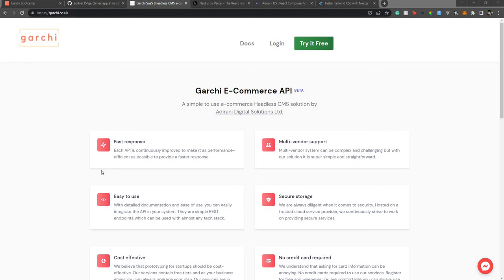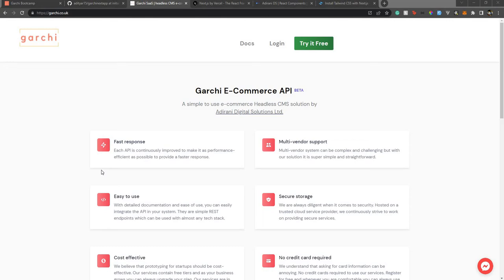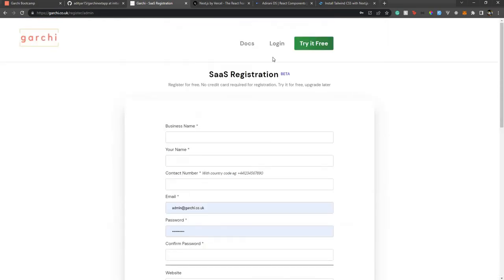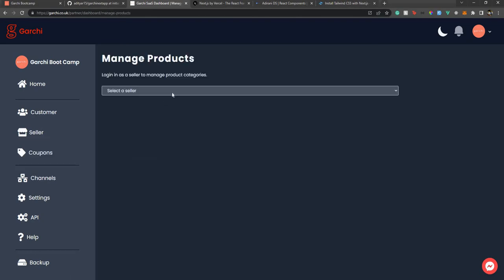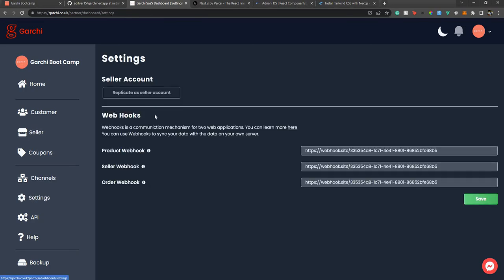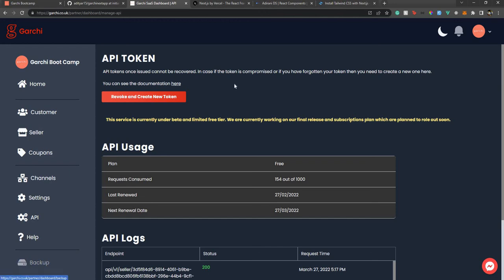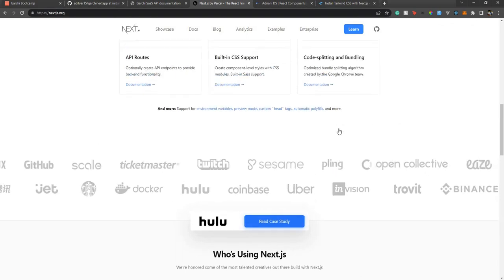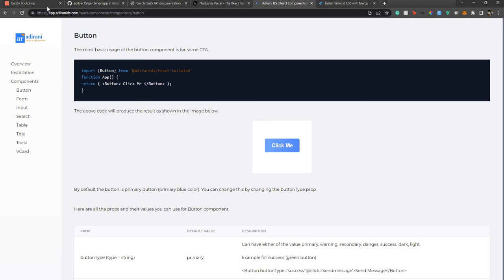E-Commerce store using Next and Garchi CMS | Part 1 | Introduction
Hi all,

In this series, we will be using Next js and Garchi CMS to create a headless e-commerce store.